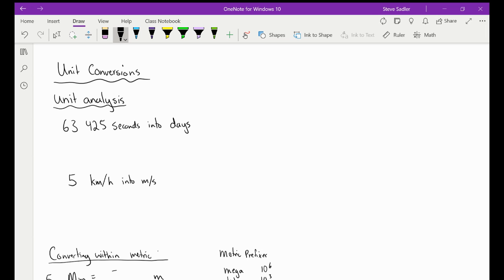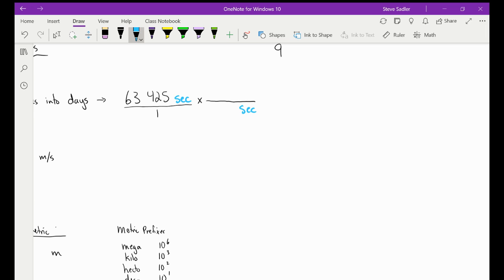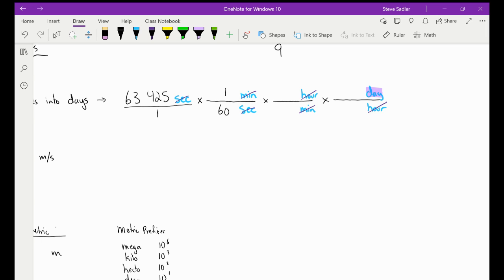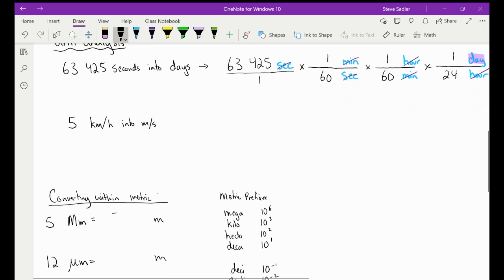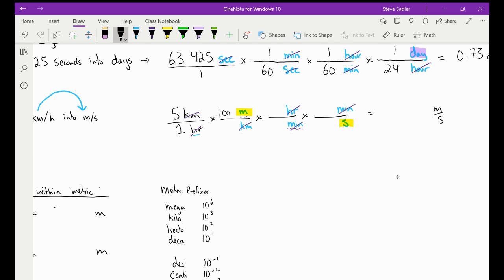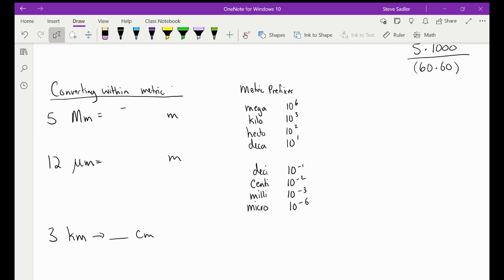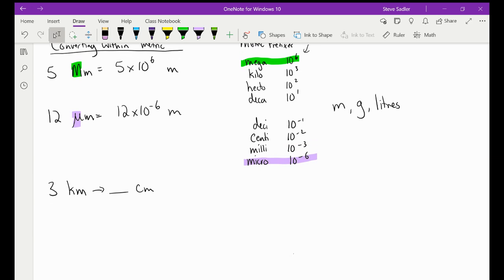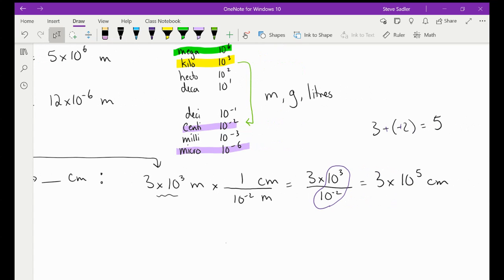Unit Conversion Review